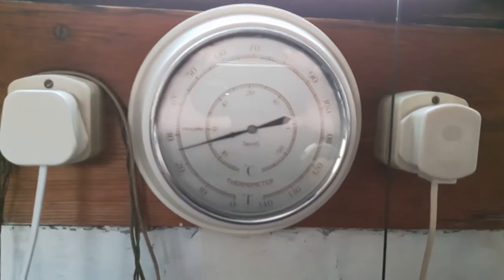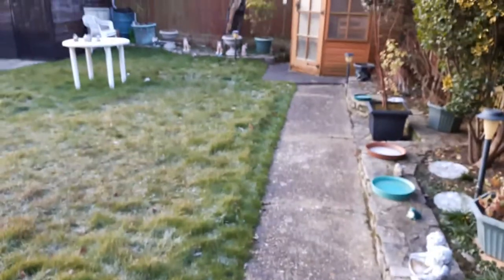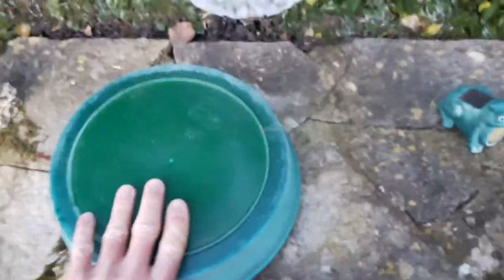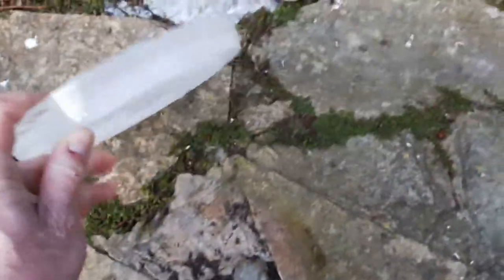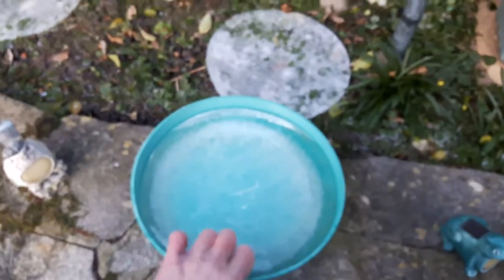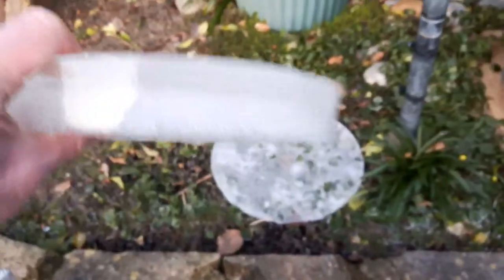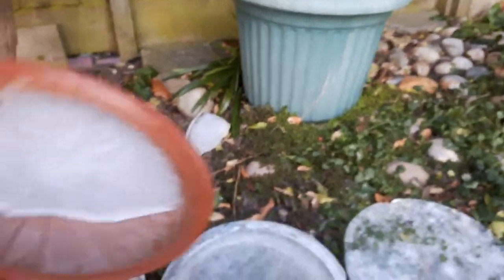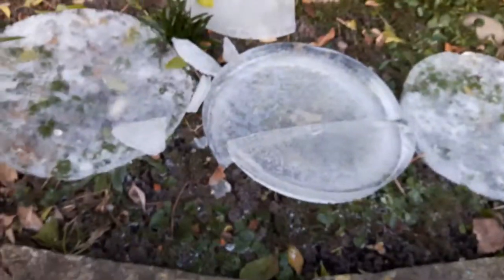Brrr! By far the Coldest morning of the winter so far.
Early morning Temperature check & refreshing the garden birds frozen drinking water!